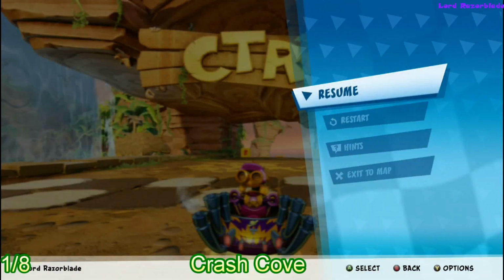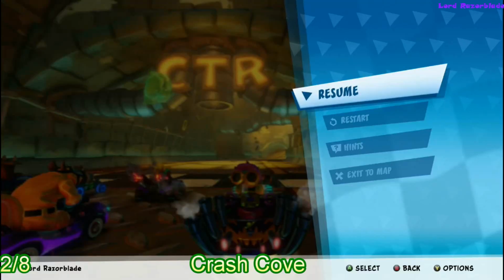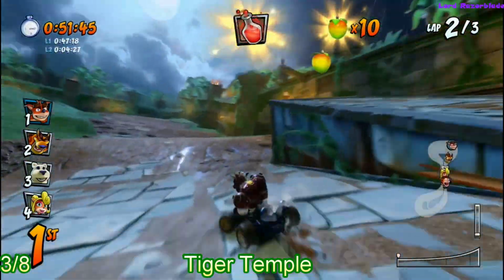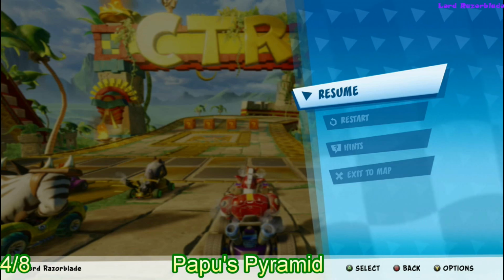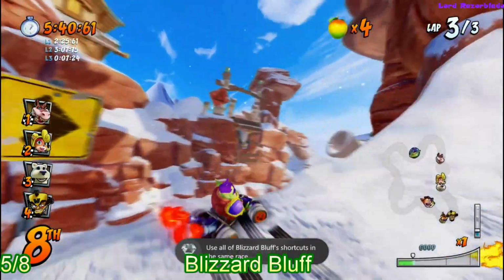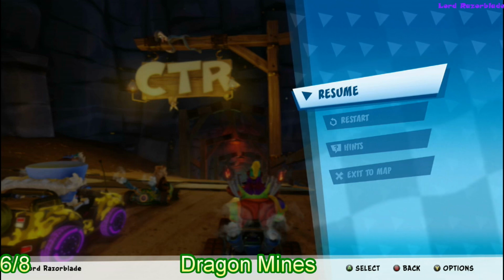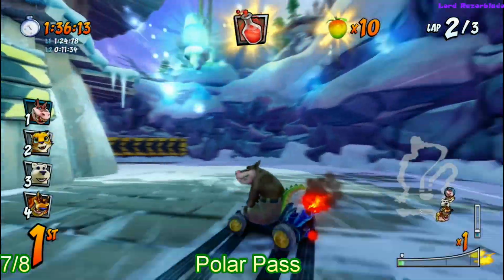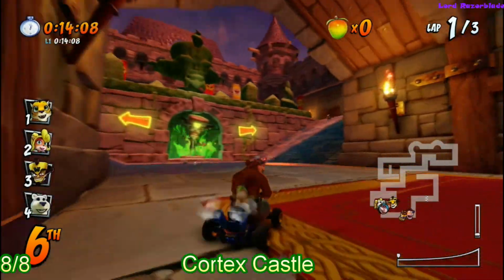Crash Team Racing Nitro-Fueled - I Know the Way Achievement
In this video guide I will show you all 8 shortcuts. You will be getting the achievements related to each level as well as the I Know the Way achievement. Some levels have only one shortcut while others have a couple to grab so be aware of that.

Crash Cove - 00:04 - 01:05
Sewer Speedway - 01:07 - 01:55
Tiger Temple - 01:56 - 02:52
Papu's Pyramid - 02:53 - 04:07
Blizzard Bluff - 04:09 - 05:24
Dragon Mines - 05:25 - 06:19
Polar Pass - 06:22 - 07:33
Cortex Castle - 07:35 - 09:09